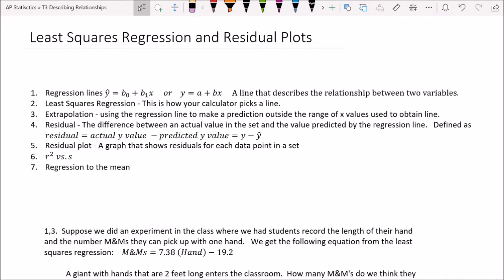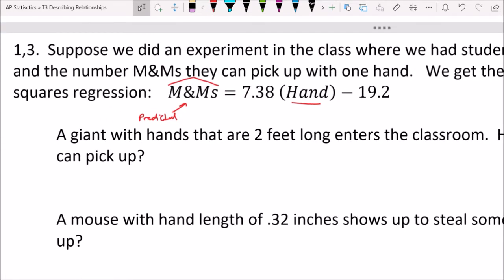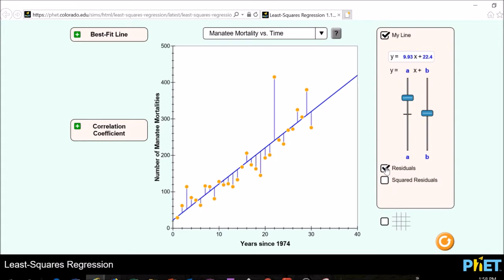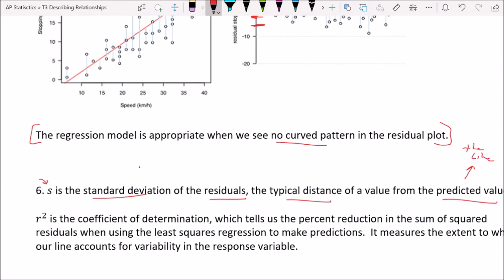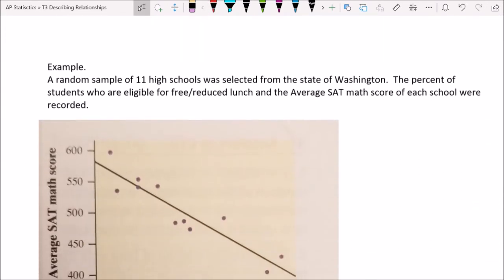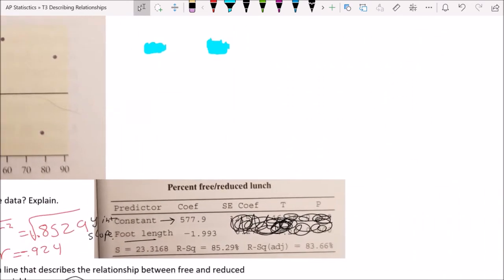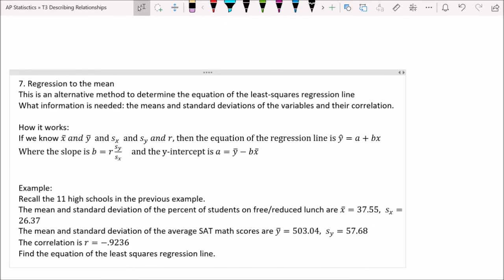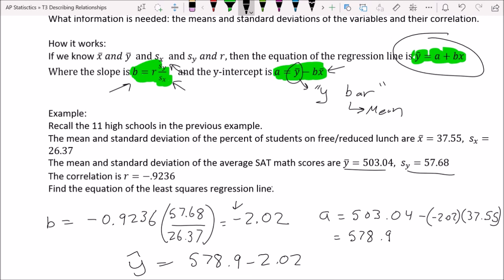3.2 Least Squares regression